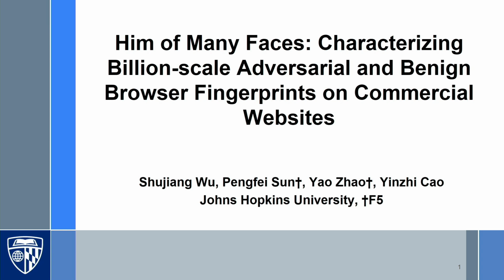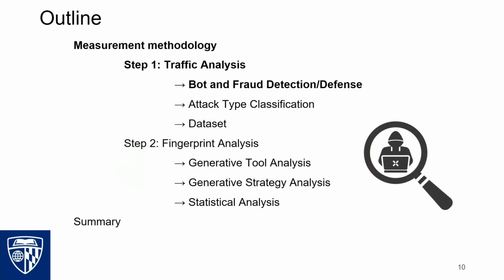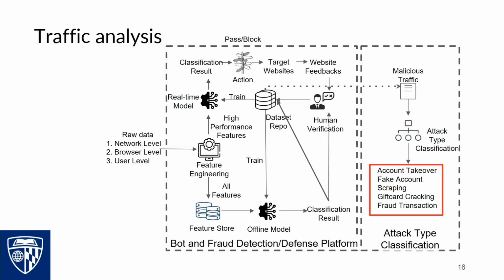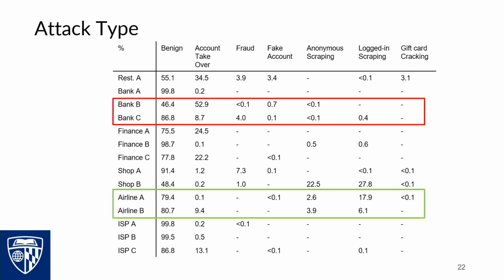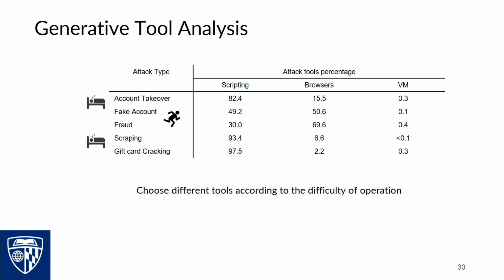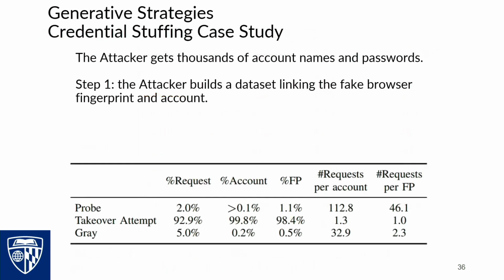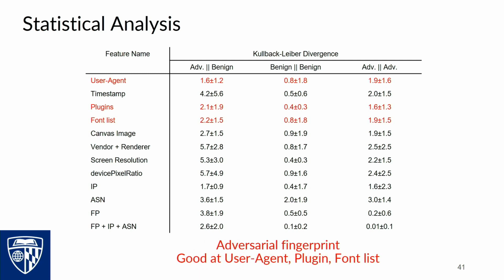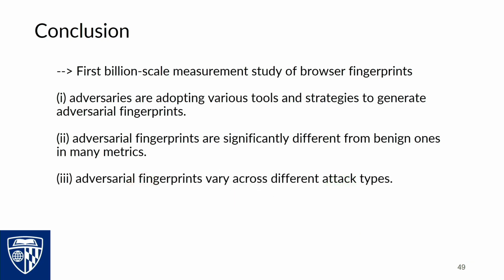NDSS 2023 - Him of Many Faces: Characterizing Billion-scale Adversarial and Benign Browser Finger...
SESSION 6B-3 Him of Many Faces: Characterizing Billion-scale Adversarial and Benign Browser Fingerprints on Commercial Websites

Browser fingerprints, while traditionally being used for web tracking, have recently been adopted more and more often for defense or detection of various attacks targeting real-world websites. Faced with these situations, adversaries also upgrade their weapons to generate their own fingerprints---defined as adversarial fingerprints---to bypass existing defense or detection. Naturally, such adversarial fingerprints are different from benign ones from user browsers because they are generated intentionally for defense bypass. However, no prior works have studied such differences in the wild by comparing adversarial with benign fingerprints let alone how adversarial fingerprints are generated.

In this paper, we present the first billion-scale measurement study of browser fingerprints collected from 14 major commercial websites (all ranked among Alexa/Tranco top 10,000). We further classify these fingerprints into either adversarial or benign using a learning-based, feedback-driven fraud and bot detection system from a major security company, and then study their differences. Our results draw three major observations: (i) adversarial fingerprints are significantly different from benign ones in many metrics, e.g., entropy, unique rate, and evolution speed, (ii) adversaries are adopting various tools and strategies to generate adversarial fingerprints, and (iii) adversarial fingerprints vary across different attack types, e.g., from content scraping to fraud transactions.

AUTHORS
Shujiang Wu (Johns Hopkins University), Pengfei Sun (F5, Inc.), Yao Zhao (F5, Inc.), Yinzhi Cao (Johns Hopkins University)